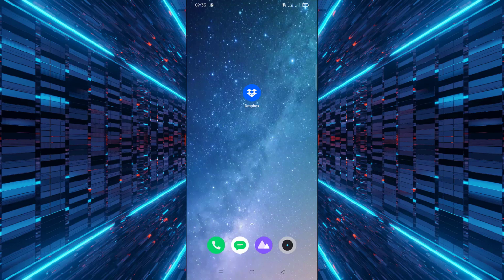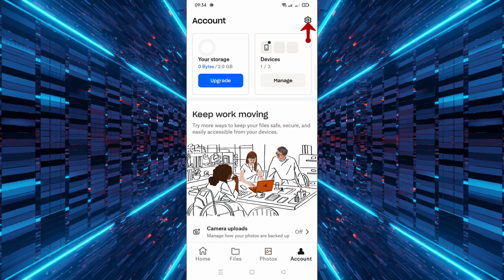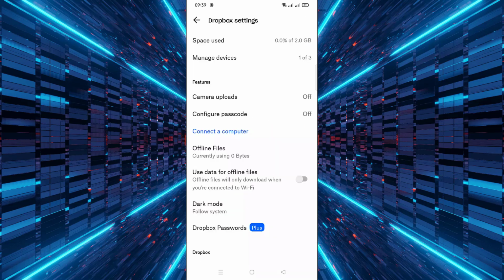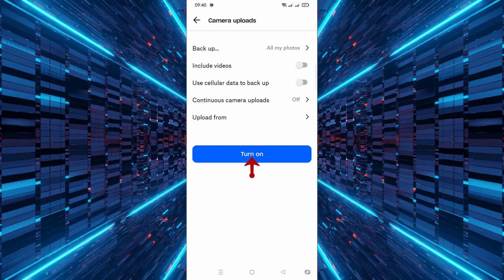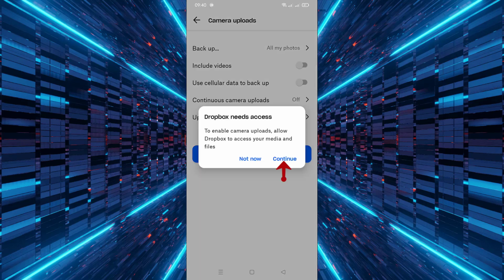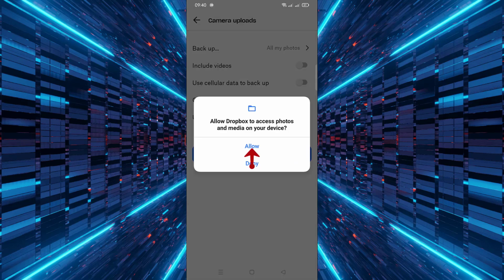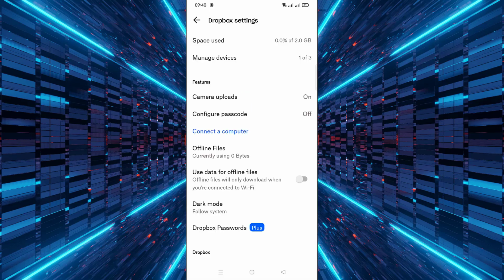How to Turn On Camera Uploads in Dropbox Android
Learn how to turn on camera uploads in Dropbox and keep your photos and videos safe in the cloud. ☁️

This Dropbox camera upload feature helps you automatically back up your phone’s media files quickly and securely. 📸

By enabling Dropbox camera uploads, you can free up space on your phone while protecting your memories from loss. 💾

Whether you use Android, this easy Dropbox setup works perfectly for automatic photo backup. 📱

Make sure your important photos and videos are always saved with Dropbox’s reliable cloud storage. 🔒

Turn on Dropbox camera uploads today and enjoy peace of mind knowing your files are safe anywhere. 🌍